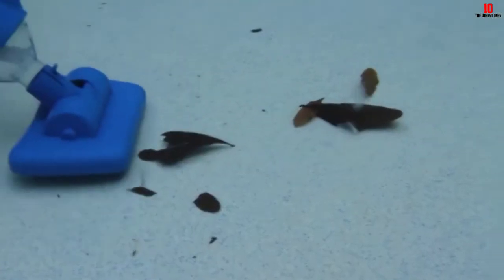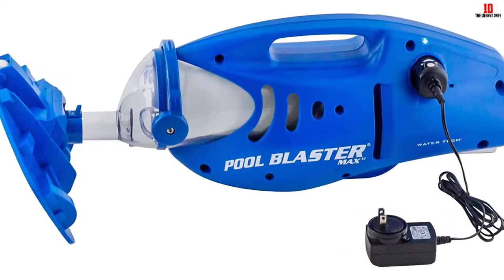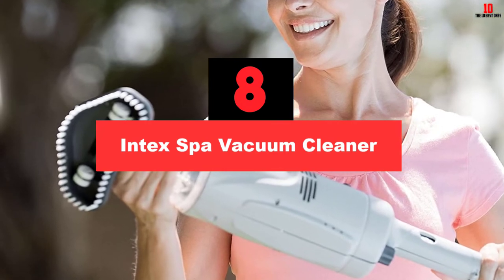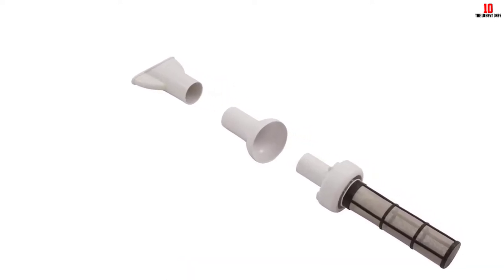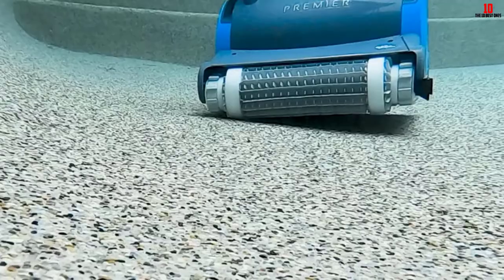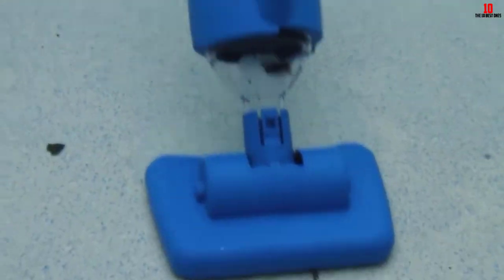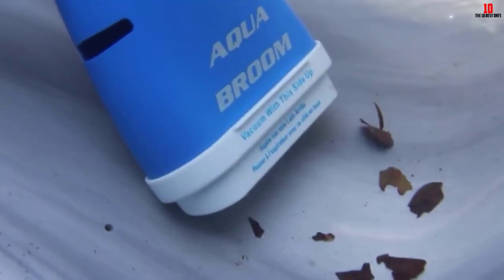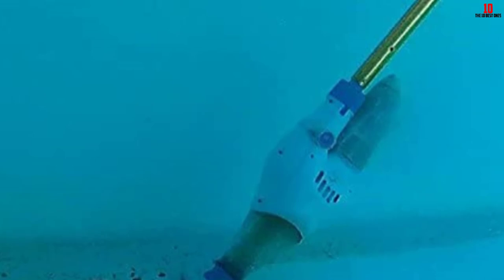✅Top 10 Best Spa Vacuum Cleaners of 2024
✅10. Pool Blaster Tech Max Spa Vacuum Cleaner
✅9. Pool Supply Town Spa Vacuum Cleaner
✅8. Intex Spa Vacuum Cleaner
✅7. Zodiac Spa Wand Vacuum Cleaner
✅6. Kokido Tesla 30 Spa Vacuum Cleaner
✅5. Dolphin Premier Robotic Spa Vacuum Cleaner
✅4. Water Tech Pool Blaster Catfish Li Spa Vacuum Cleaner
✅3. Pool Blaster Pro Spa Vacuum Cleaner
✅2. Aqua Broom Spa Vacuum Cleaner
✅1. Sunsolar Energy Aqua Jack Spa Vacuum Cleaner